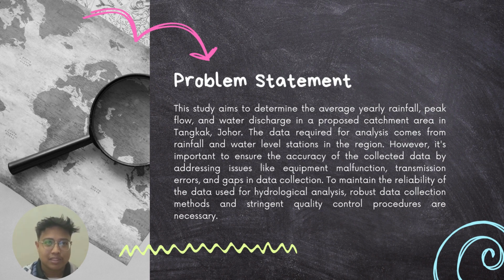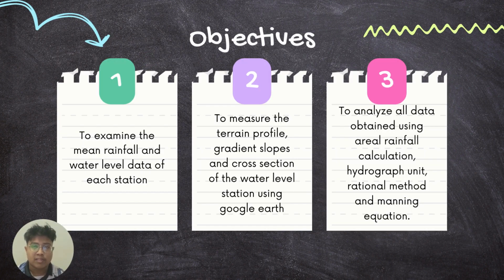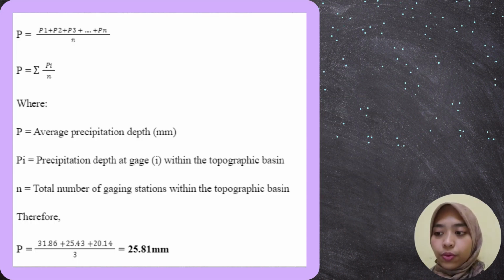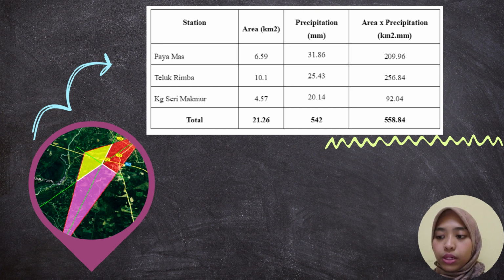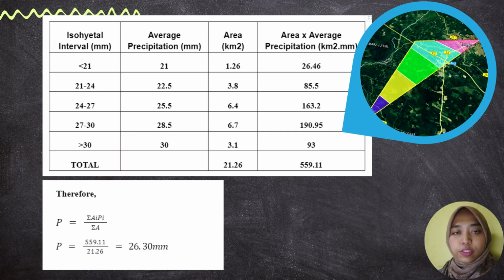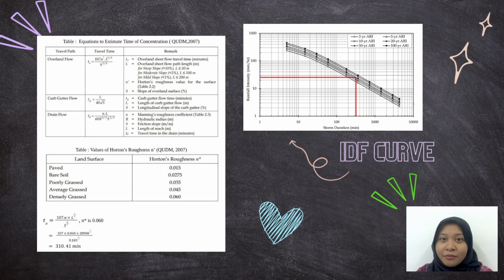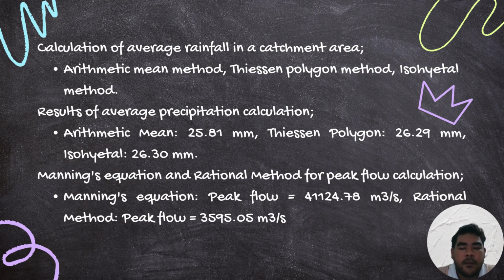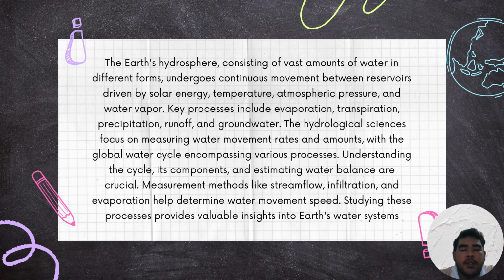Hydrology Project Presentation Group 2A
BFC32002 Hidrology